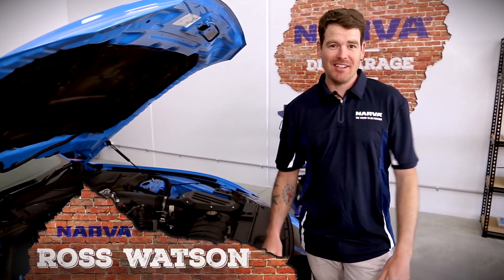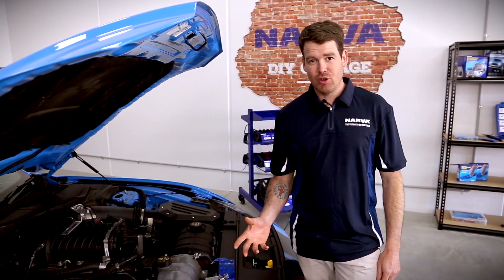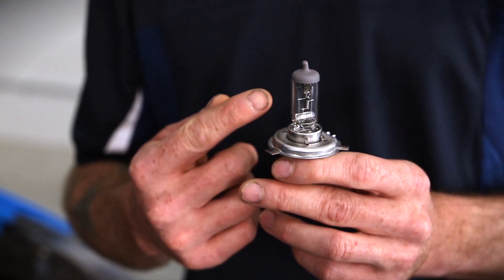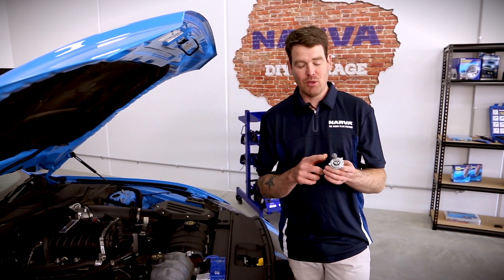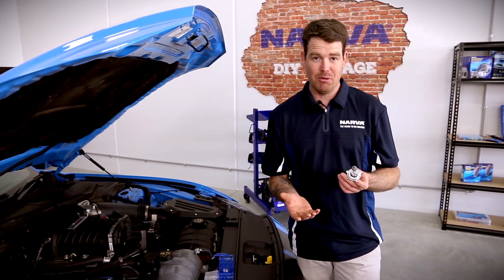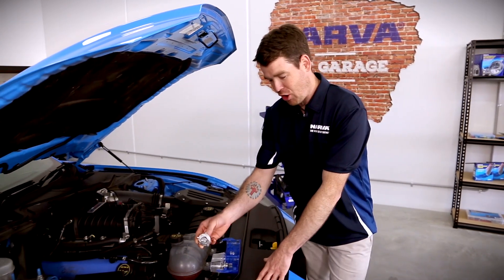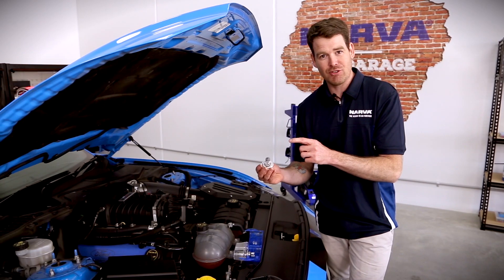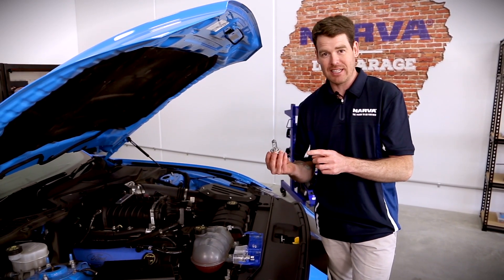How to Safely Handle Halogen Headlight Globes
Contaminated glass is a leading cause of premature globe failure. Ross offers some tips to help you handle halogen globes during installation, ensuring you get the most out of them.